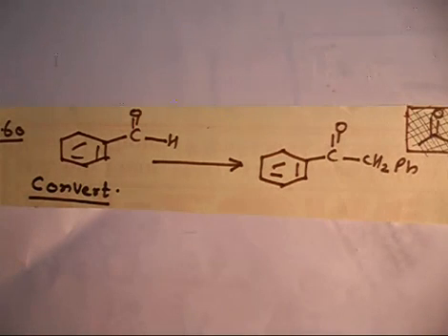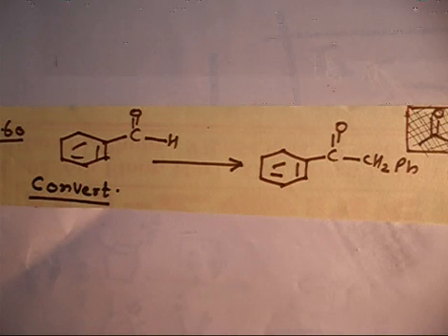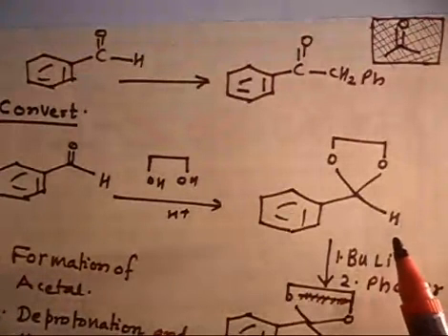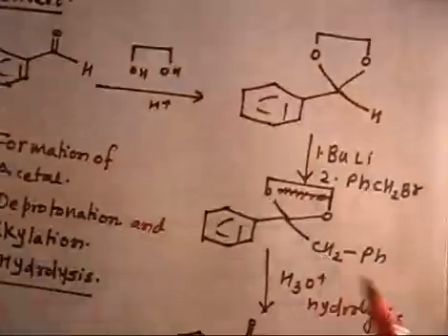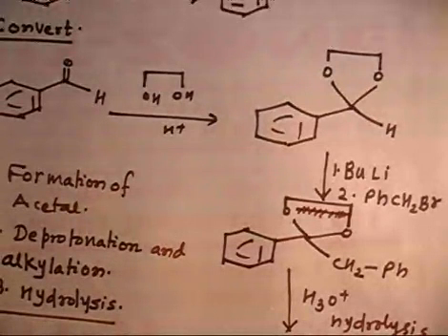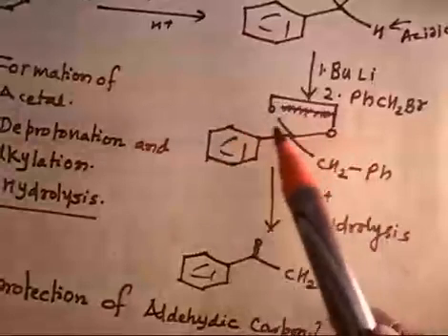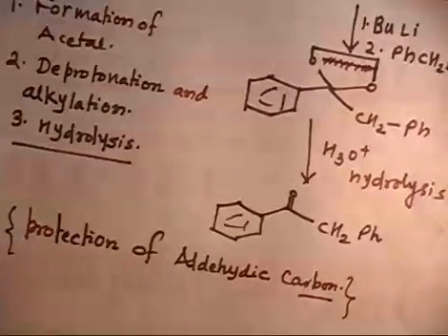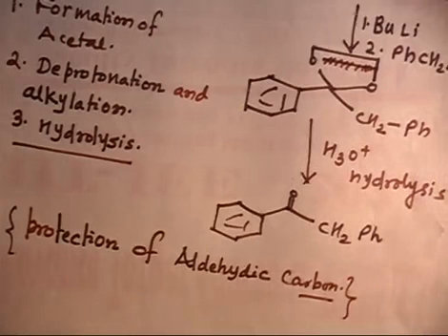Protecting aldehyde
Protecting aldehyde  @Prakash Academy